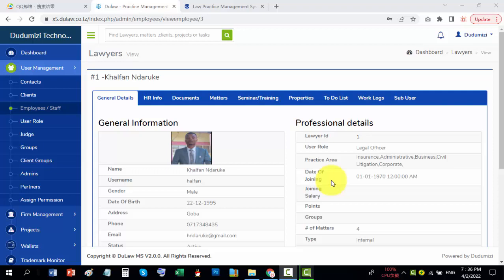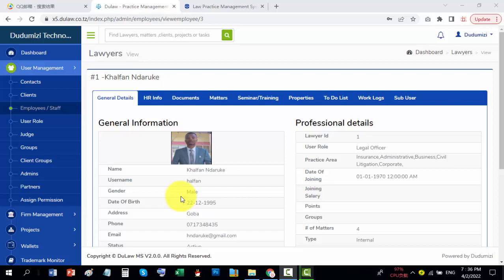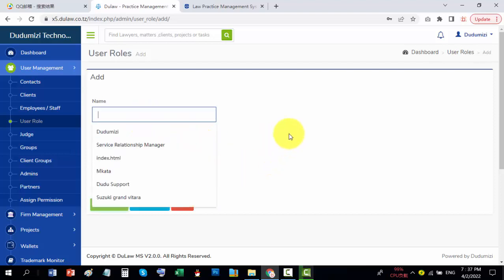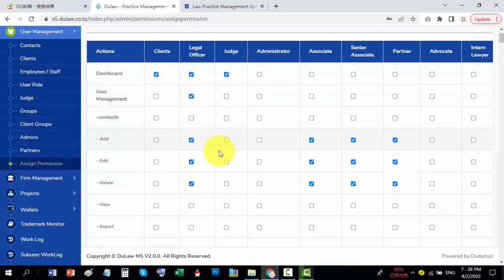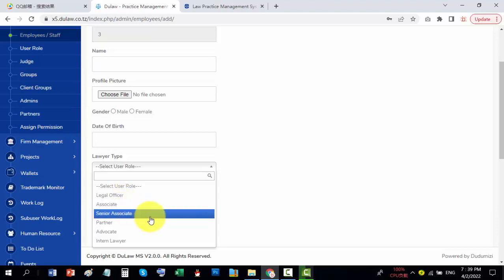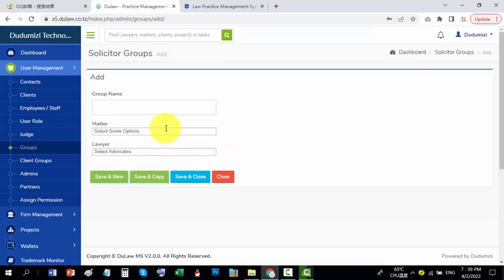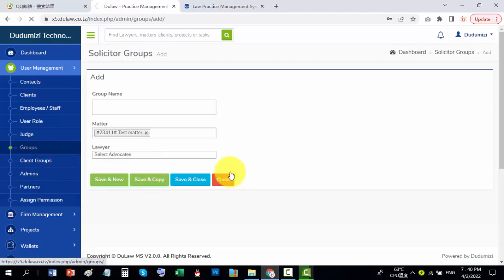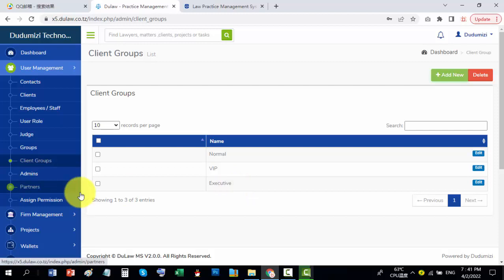Role management in DuLaw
You can manage roles and user permission in DuLaw. Use different roles to assign permissions which will be used to restrict pages and tasks which user can perform in DuLaw Legal Practice management System